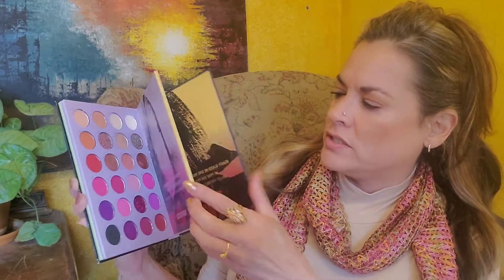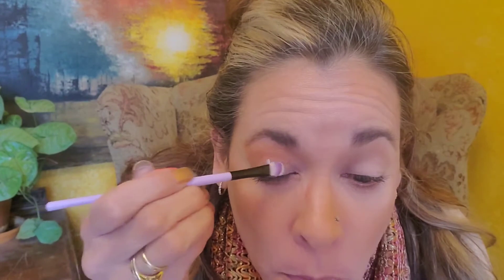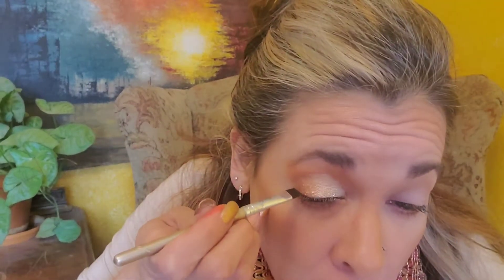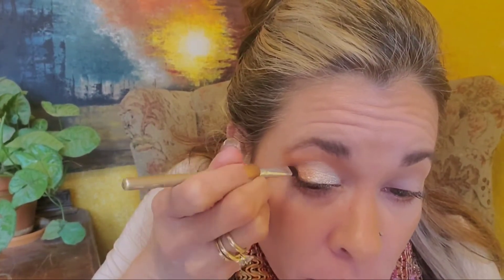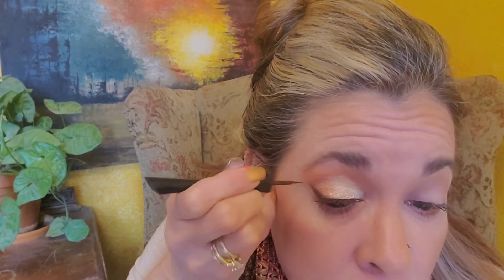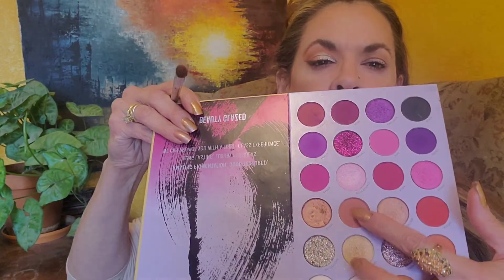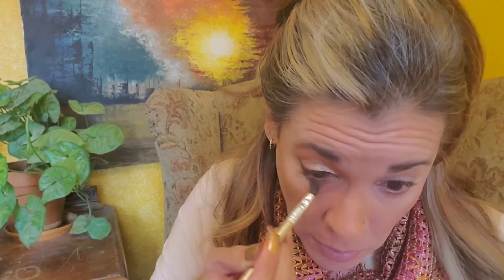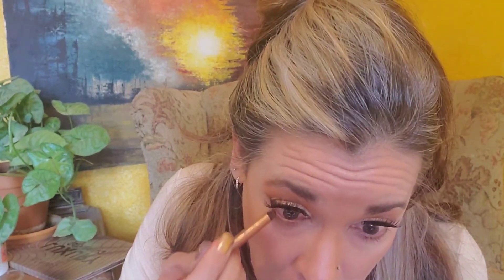Peaches and Cream Eyeshadow and False Lash Application Tutorial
I achieve this look using peach and soft metallic tones with the easiest cateye, for a soft yet dramatic eye.  I will also show you how I apply my false lashes underneath my lower lash line.

Links to the products that I recommended in this video
Makeup Palette Combination with 3 Layers All In One Makeup Set High Pigmented 72 Colors Pressed Powder Eyeshadow Color Shades
Impress You Eyeshadow Palette, Highly Pigmented 35 Shades Matte and Shimmers Makeup Palette
COVERGIRL Get In Line Liquid Eyeliner- Teal Crystal
Ardell Individuals False Eye Lashes Combo Black 4 Pack
Ardell False Eye Lashes Faux Mink Individuals Long Black 4 Pack
KISS Black Strip Lash Adhesive with Aloe, Dermatologist Tested, Formaldehyde Free, Non-Irritant, Contact Lens Friendly
e.l.f., Ultra Precise Brow Pencil
NYX PROFESSIONAL MAKEUP Control Freak Eyebrow Gel – Clear
Dermacol - Full Coverage Foundation, with SPF 30
Physicians Formula | Sculpting Bronzer
wet n wild Photo Focus Foundation
NYX PROFESSIONAL MAKEUP Slide On Pencil, Waterproof Eyeliner Pencil - Golden Bronze
Maybelline SuperStay 24, 2-Step Liquid Lipstick
IT Cosmetics Bye Bye Pores - Poreless Finish Airbrush Powder
e.l.f., Liquid Glitter Eyeshadow, Long Lasting, Quick-Drying, Opaque, Gel-Based Formula, Creates High-Impact
Maybelline New York Volume Express Mega Plush Washable Mascara
Wet n Wild Photo Focus Natural Setting Spray